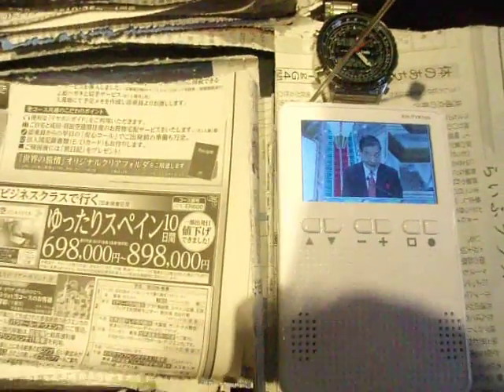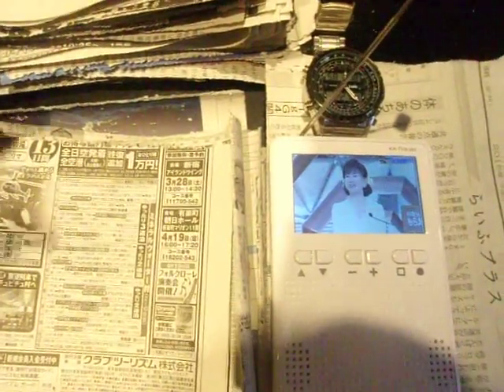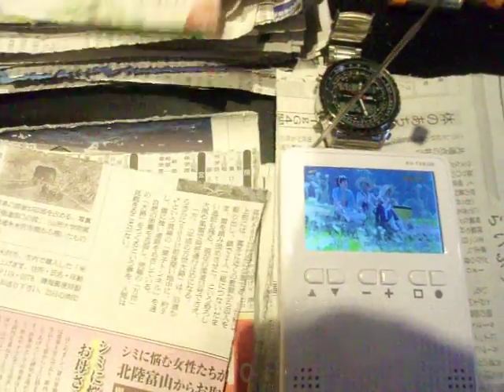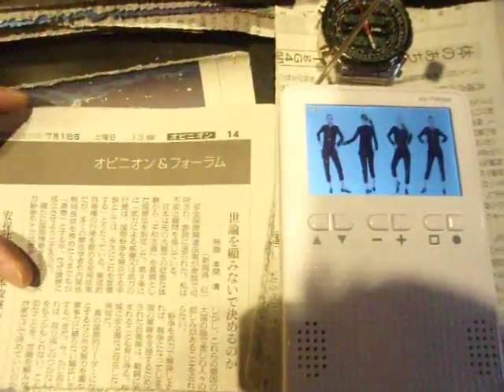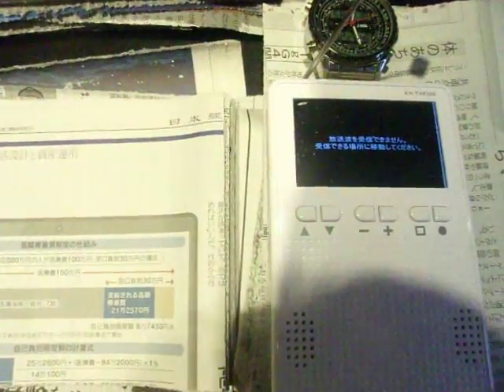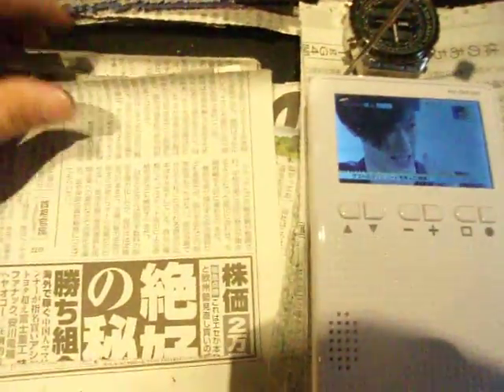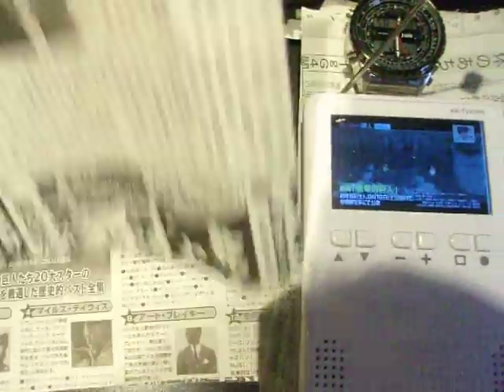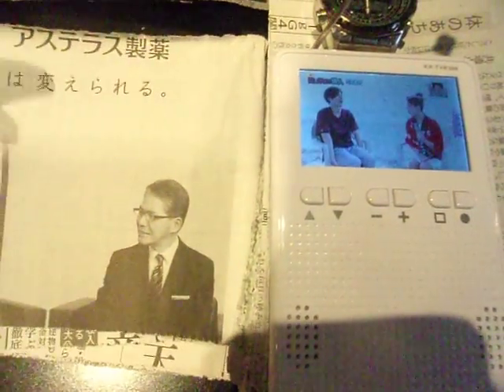GEDC4833 2015.07.18 yomiuri mainichi nikkei sankei newspaper at JRshinbashi macdonald's TV TBS